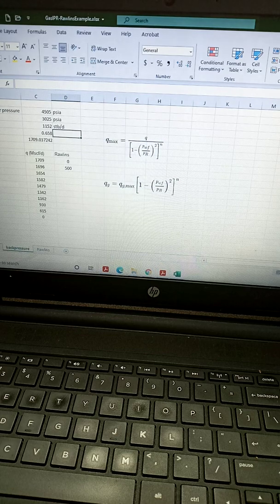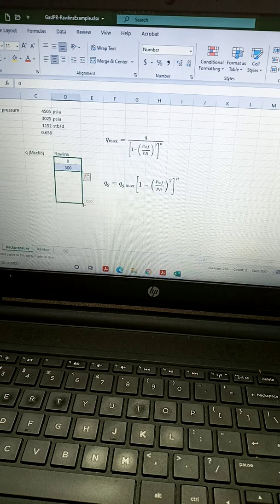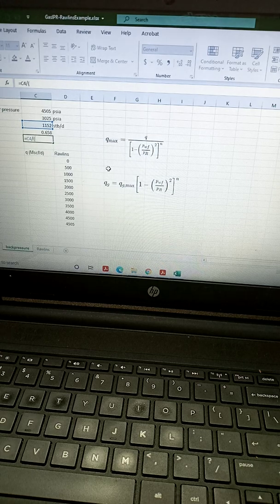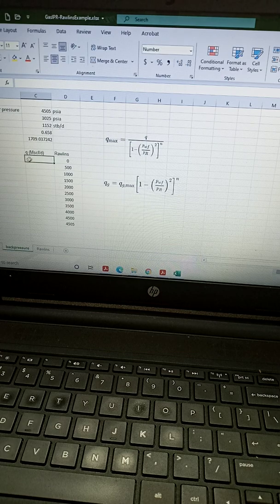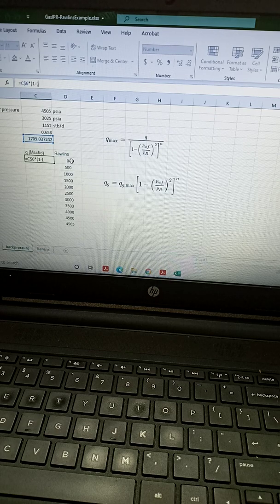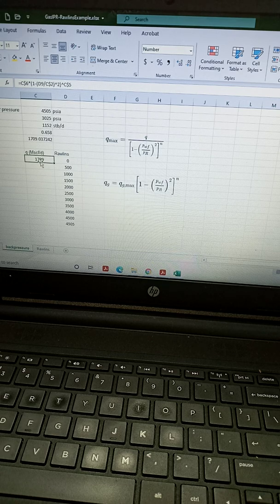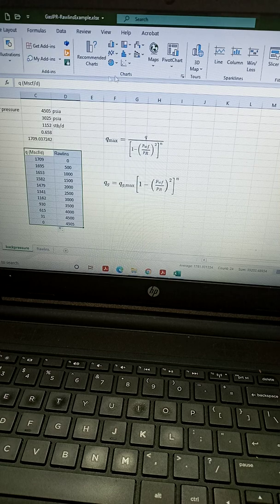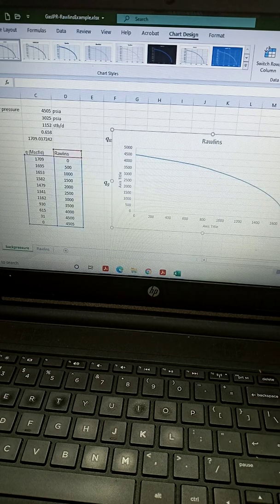PTRT2323Lab4 Rawlins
Construction of IPR using Rawlins empirical formula